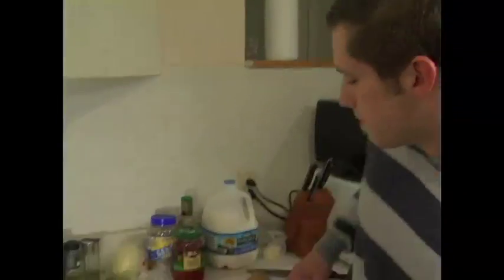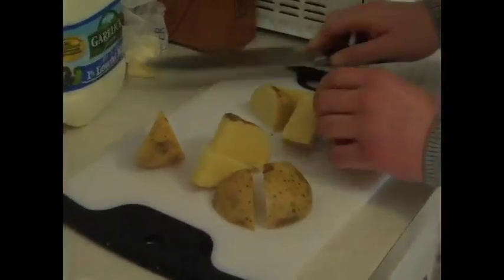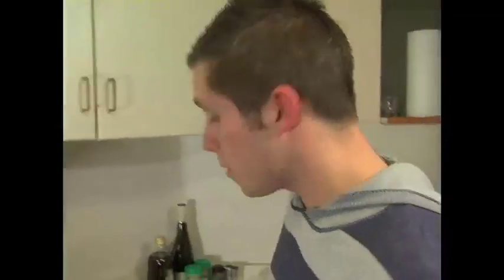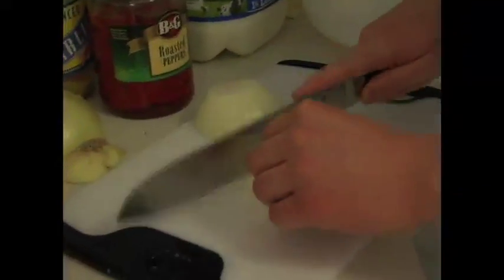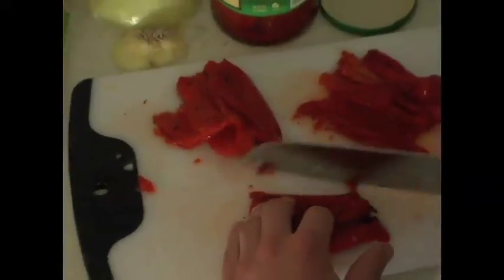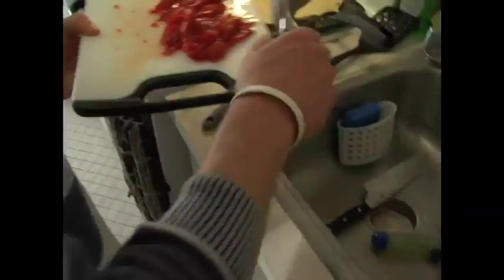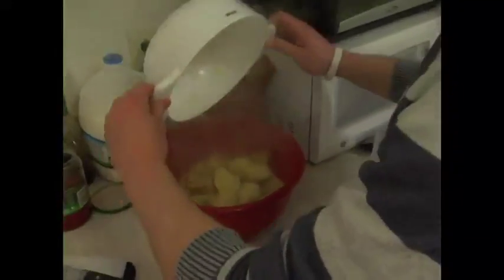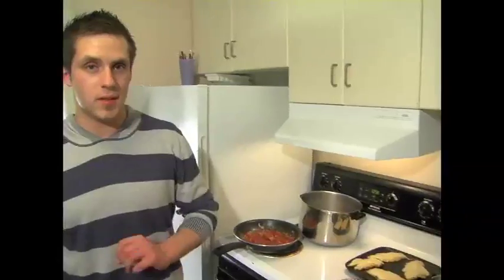Aaron Miller - Training Video (Cooking)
Class project for MEP345 (Writing and Producing).  The goal was to write and produce a training video.  The premise is that training videos are the hardest to produce because they are educational by nature and you must keep the audience engaged.  Time Limit was 5 minutes.  This piece could be longer but was edited short for the time limit.